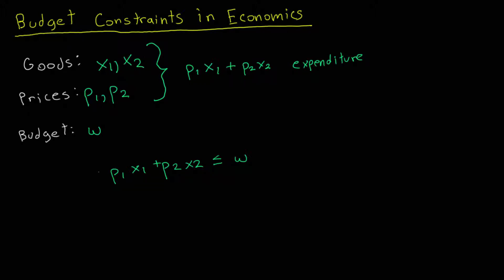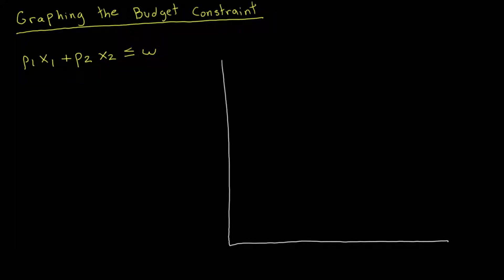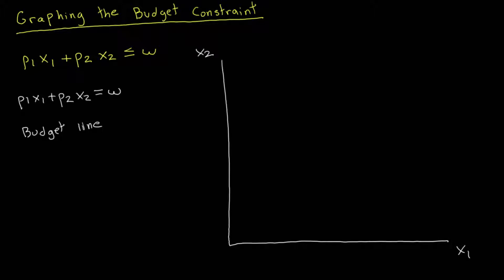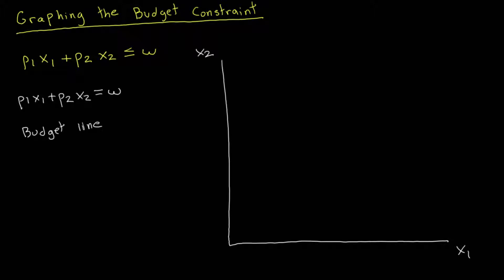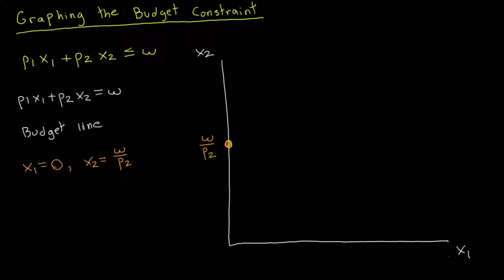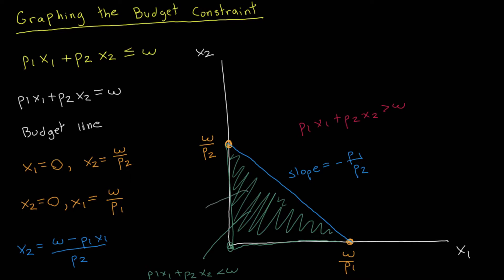The Budget Constraint | Part 1 | Graphing the Budget Constraint | Intermediate Microeconomics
I introduce the budget constraint and illustrate it graphically in a two-goods example in consumer theory.

Chapters:

0:00 - Introduction
0:19 - The Ingredients of a Budget Constraint
2:23 - The Budget Constraint as an Inequality
3:38 - The Budget Line
4:28 - Graphing: The Intercepts
5:51 - Graphing: The Slope
7:10 - The Budget Set
9:03 - What's Next?